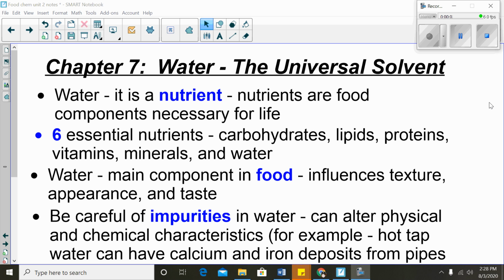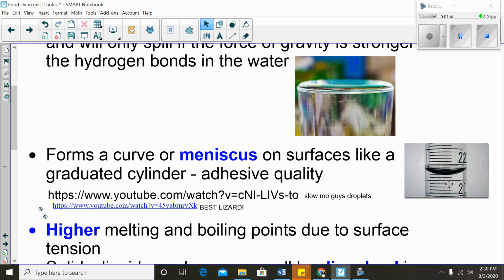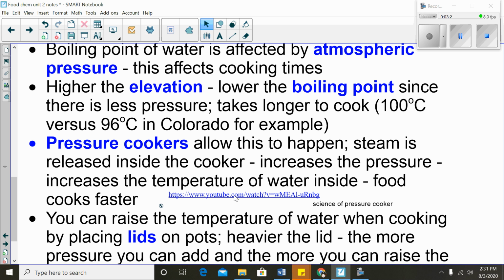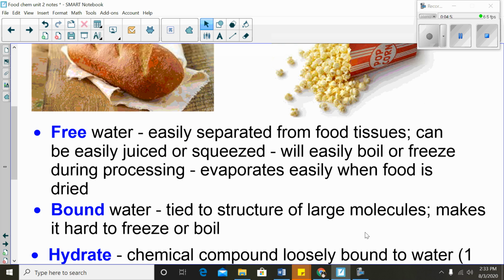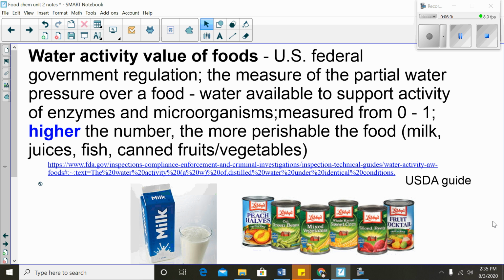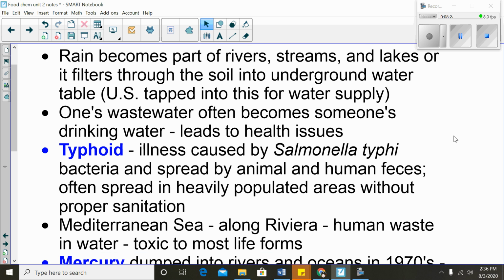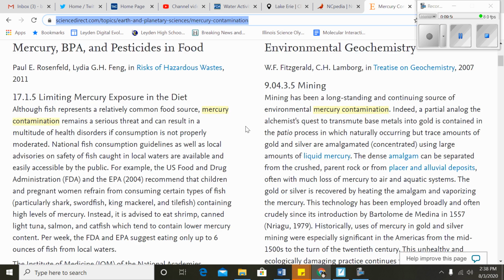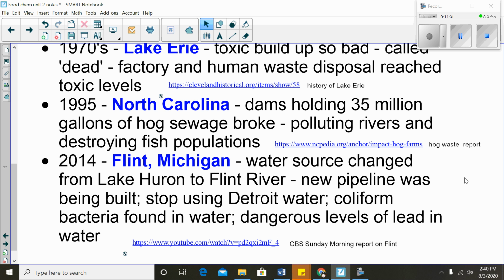Food Chemistry Unit 2 Water